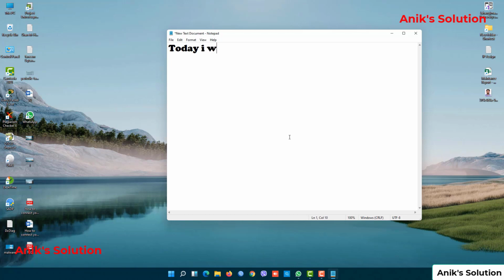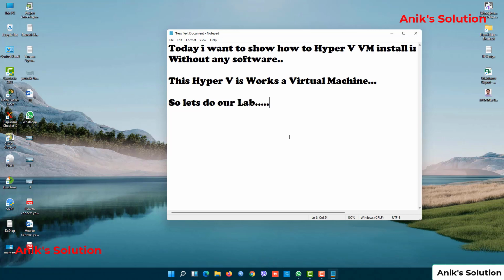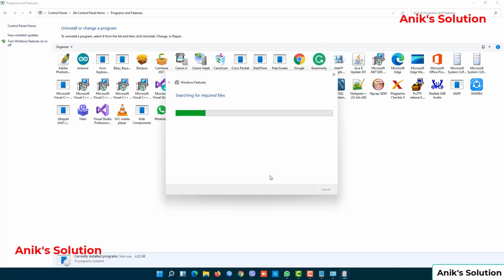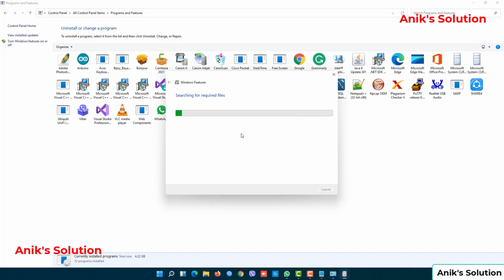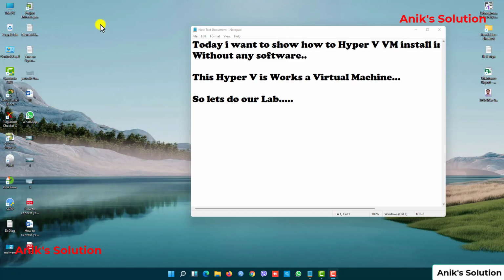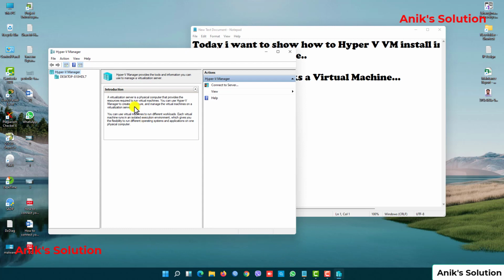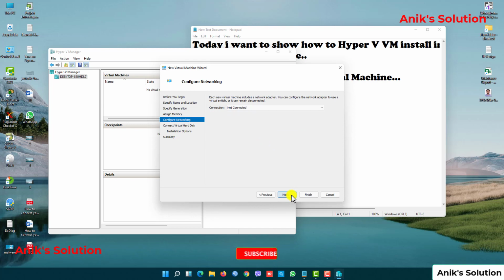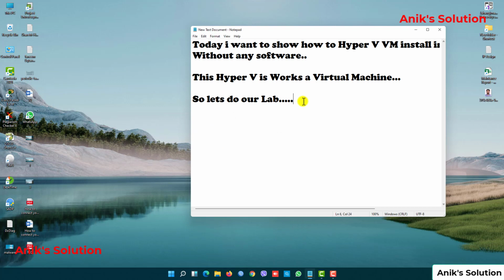Configure Hyper-V on Windows 10 | Enable Hyper-V manager | Latest Video 2021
How to Configure/Install Hyper-V on Windows 10 | Enable Hyper-V manager |

In this video I am going to show you how to enable and configure hyper-v manager on windows 10, hyper-v is one of the most powerful features available in windows OS. Hyper-v can create a virtual machines on x86-64 system running windows. To Install hyper on windows 10 you need to enable virtualization support in bios system. Watch the video...